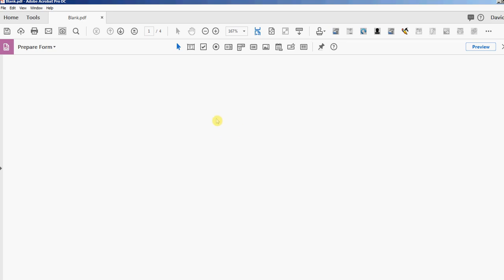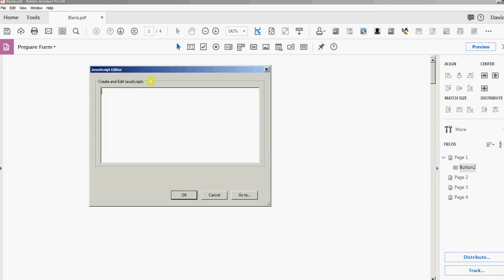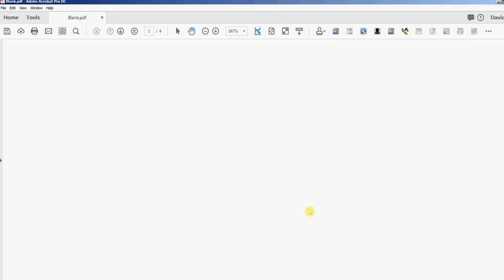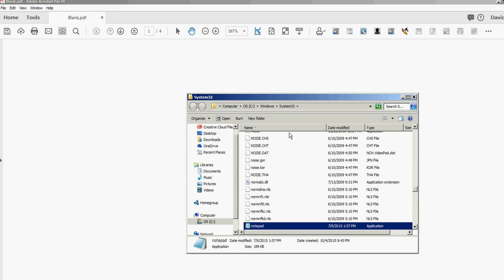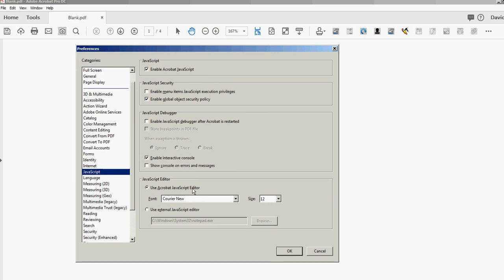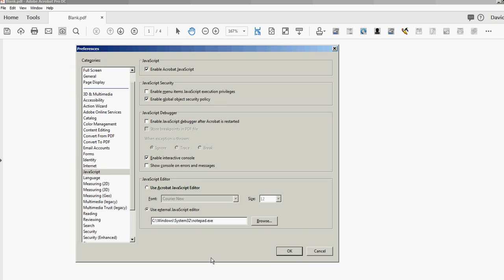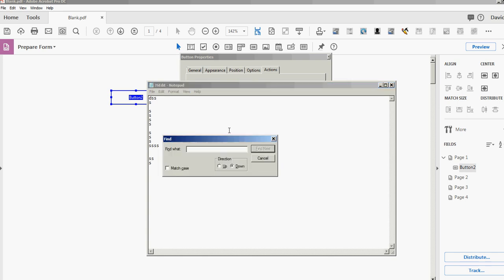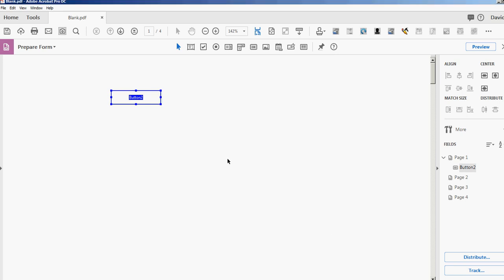How To Change The Javascript Editor In Acrobat Pro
This video demonstrates how to change the javascript editor in Adobe Acrobat Pro.